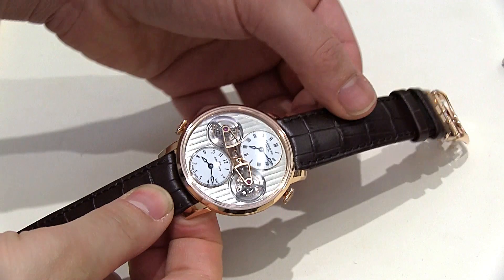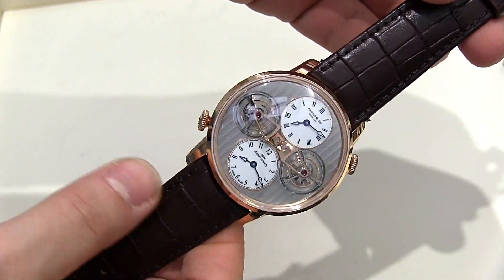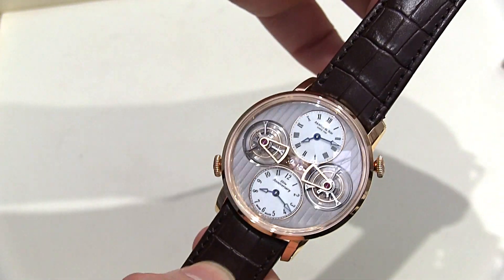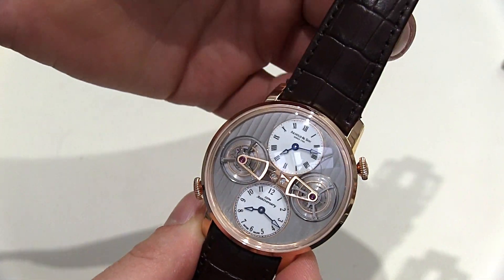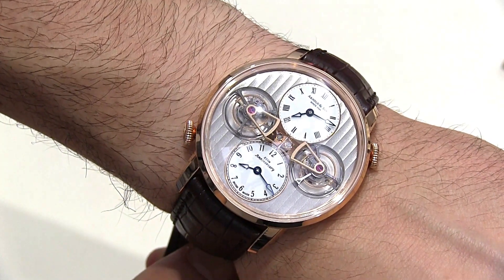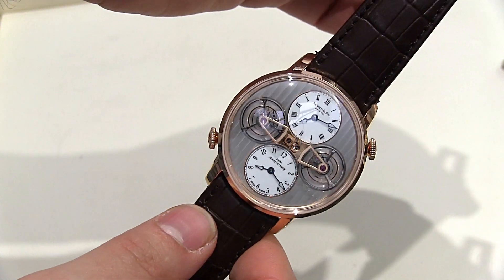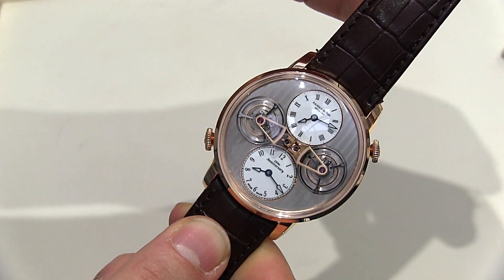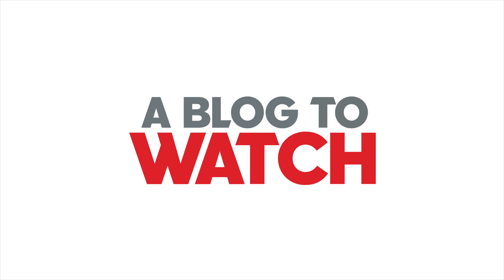Arnold & Son DTE "Double Tourbillon Escapement" Watch Hands-On | aBlogtoWatch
Arnold & Son DTE "Double Tourbillon Escapement" Watch Hands-On

Ariel Adams of aBlogtoWatch goes hands-on with the new for 2014 Arnold & Son DTE watch with two tourbillons and two indicators for the time.